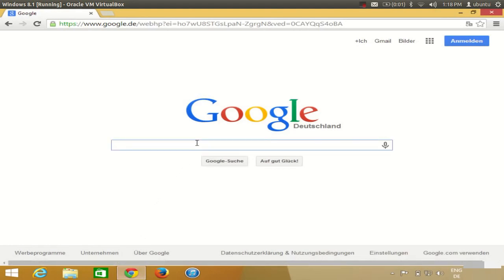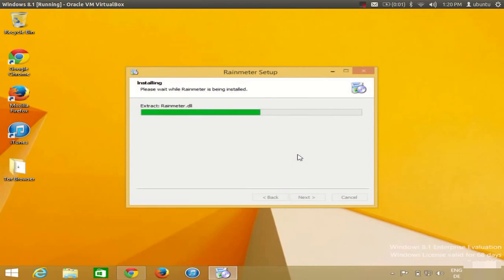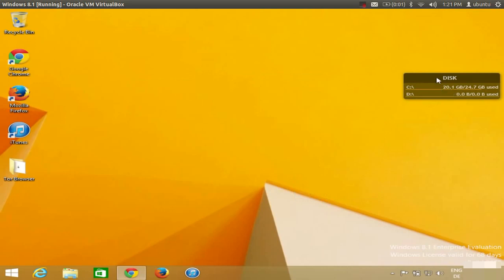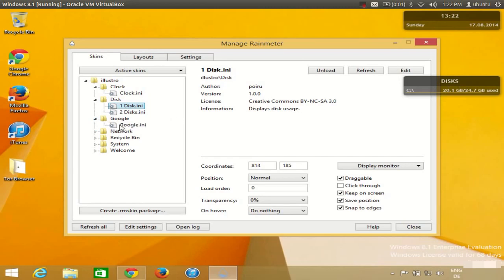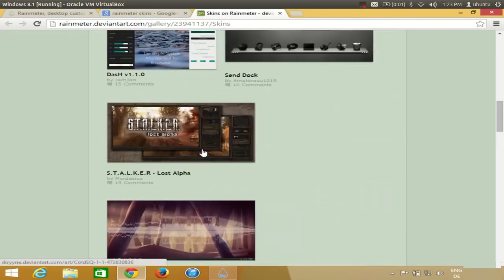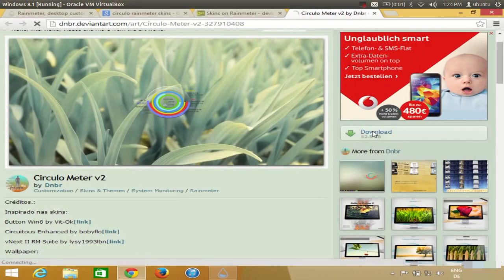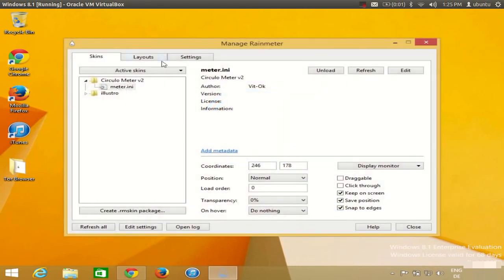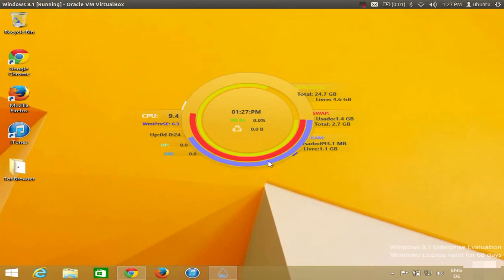कस्टम थीम कैसे डाउनलोड और इंस्टॉल करे. How To Download and Install Custom Themes on Win8/Win8.1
Detox Phoenix

How to Install Custom Themes and Visual Styles in Windows
27 Best Windows 8 Themes for your Desktop
How to Install Custom Themes or Visual Styles on your
How to Install and Use Custom 3rd Party Themes
How to install third party themes in Windows 8
How to Install Custom Third Party Themes in Windows 8
Custom Themes on Windows 8
custom themes for windows 7